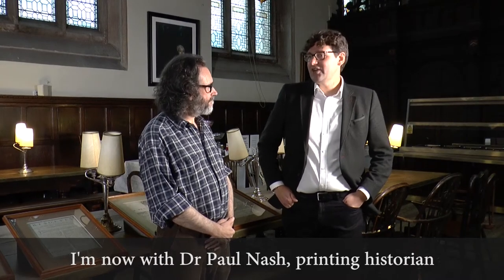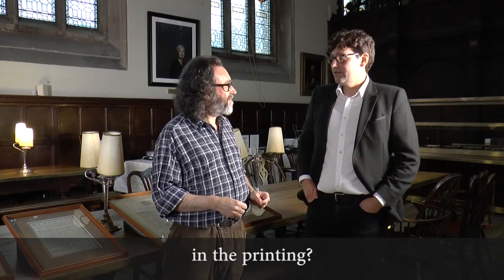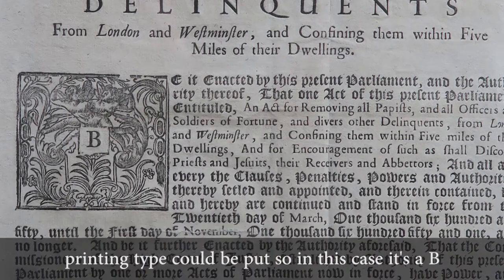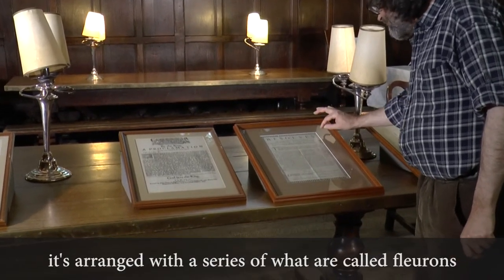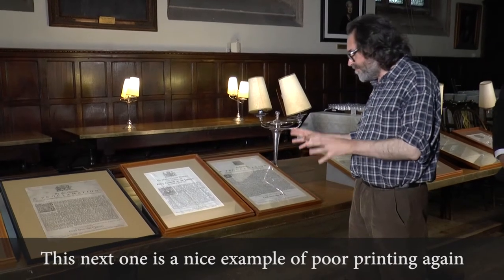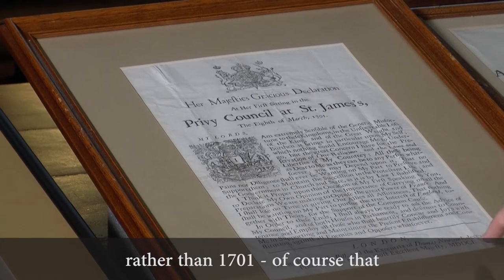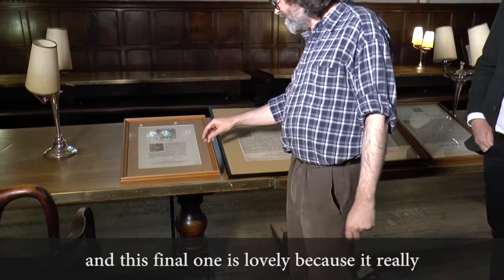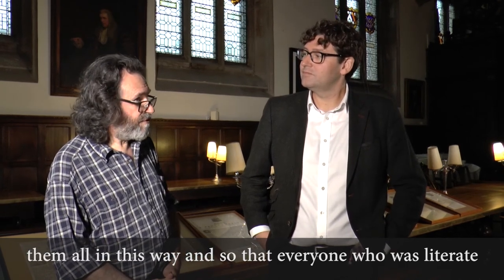The Wadham Broadsides - Part 4 - Printing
George Southcombe is joined by Printing Historian Paul Nash who describes the handprinting process of the Wadham Broadsides, involving a wooden press, metal type-setting, woodcuts for decoration, a beater and a puller.
This film is one of a series of five films featuring The Wadham Broadsides.